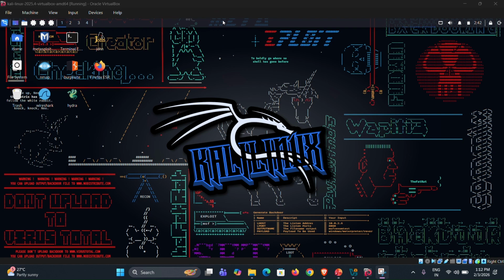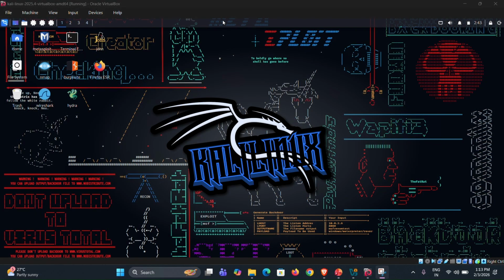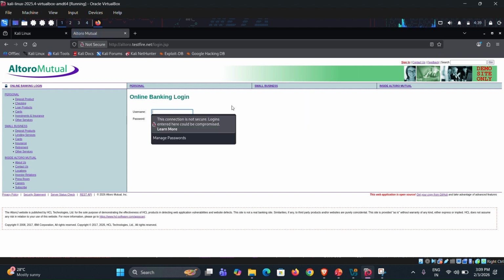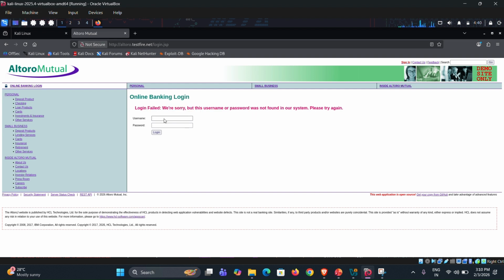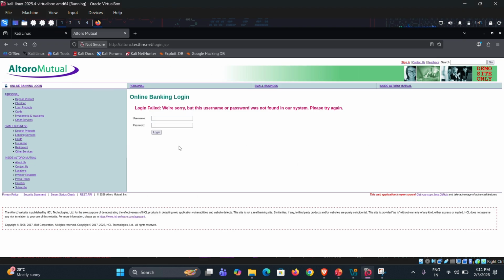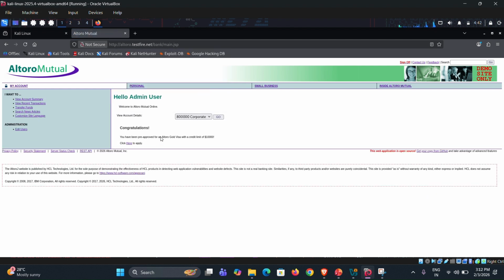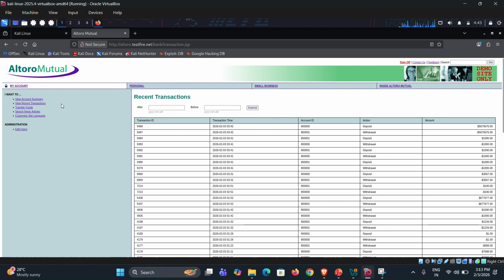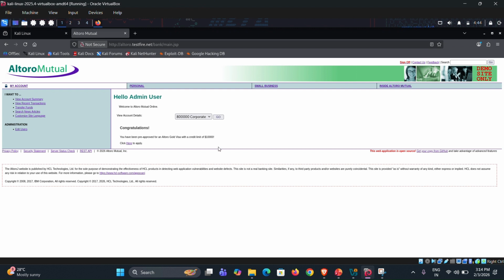SQL Injection Explained | Beginner Friendly | Altoro Mutual Lab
In this video, we explain SQL Injection in a simple and beginner-friendly way using Altoro Mutual, an intentionally vulnerable web application designed for security learning.

How insecure input handling leads to vulnerabilities

How attackers exploit SQL Injection in real-world scenarios

Why secure coding practices are important

This video is part of my journey into ethical hacking and web application security, and it is meant to help beginners build strong fundamentals through legal practice labs.

This video is created strictly for educational and ethical hacking purposes only.
All demonstrations are performed on intentionally vulnerable applications such as Altoro Mutual, which are designed for learning and testing.

⚠️ Do NOT attempt these techniques on real websites or systems without explicit authorization.
The creator is not responsible for any misuse of the information provided.

Cybersecurity students

Web Security learners

Penetration Testing aspirants

🔗 Practice Platforms (Legal)

Altoro Mutual

DVWA

TryHackMe